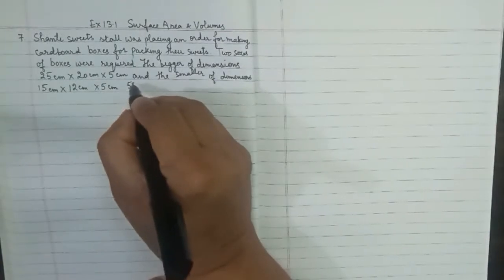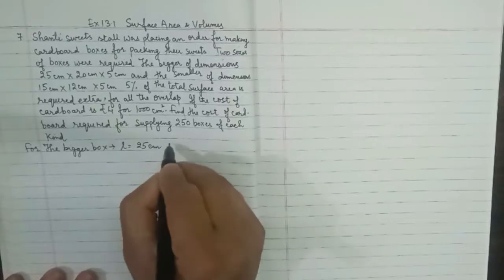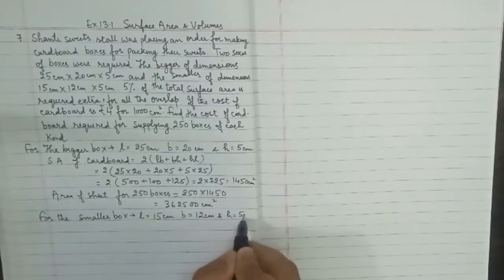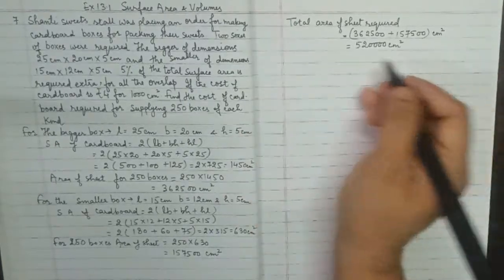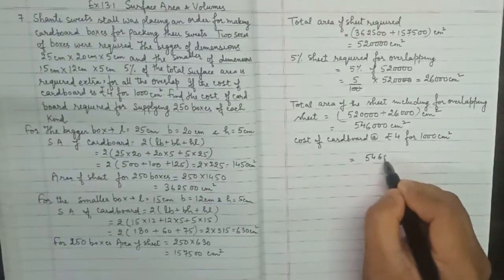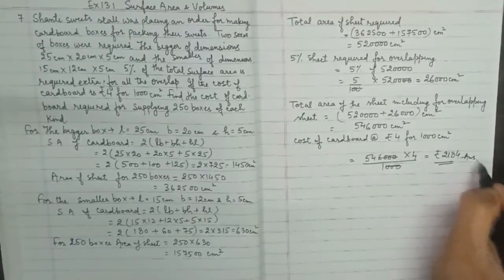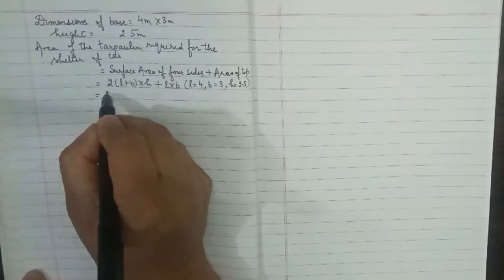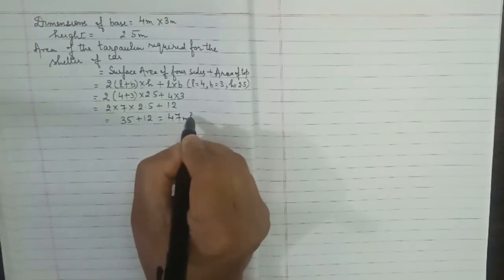CLASS IX | MATHS | CHAPTER 13 | SURFACE AREA AND VOLUMES | EXERCISE 13.1| QUESTION 7&8 | NCERT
TOTAL SURFACE AREA OF CUBE , TOTAL SURFACE AREA OF CUBOID , LATERAL SURFACE AREA OF CUBE , LATERAL SURFACE AREA OF CUBOID